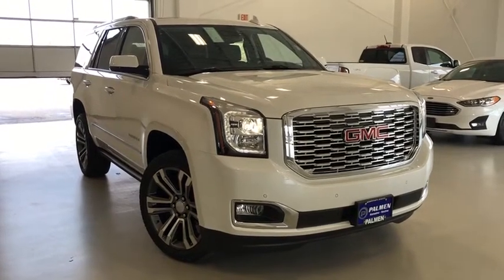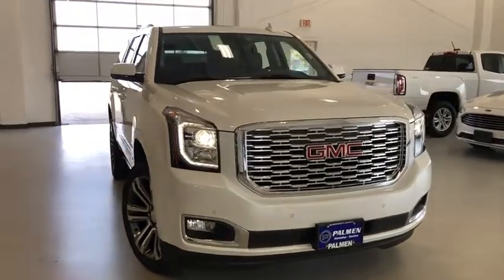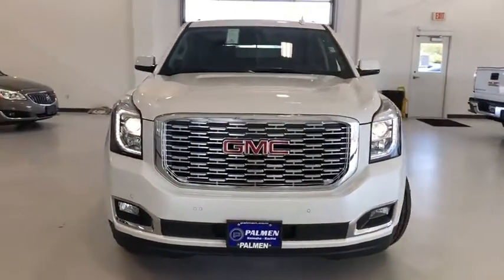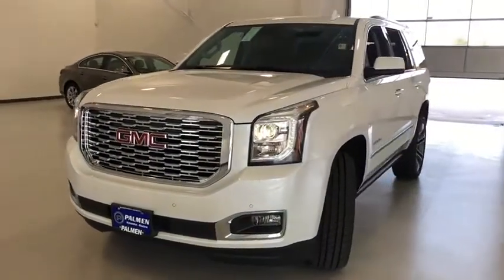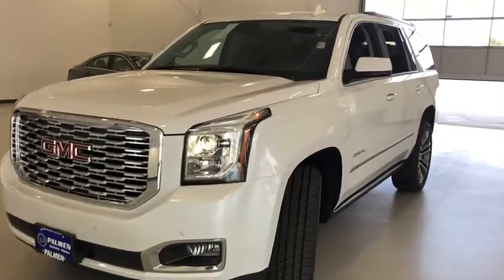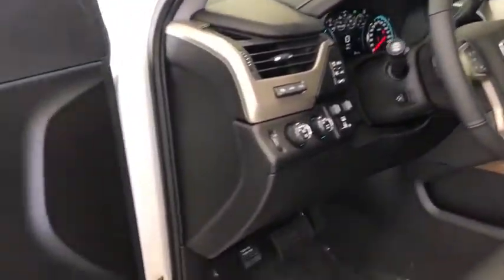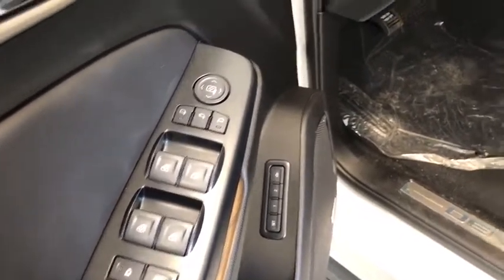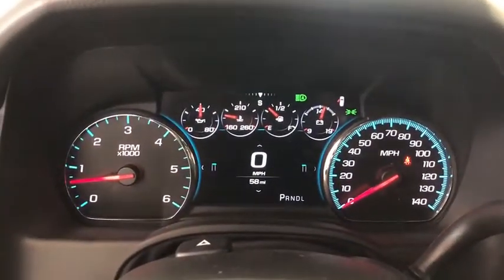2020 GMC Yukon Kenosha, Gurnee, Antioch, Burlington, Racine, WI G20414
White Frost New 2020 GMC Yukon available in Kenosha, Wisconsin at Palmen Buick GMC Cadillac. Servicing the Gurnee, Antioch, Burlington, Racine, WI area.

White Frost Tricoat 2020 GMC Yukon Denali 4WD 10-Speed Automatic with Overdrive EcoTec3 6.2L V8 4WD.